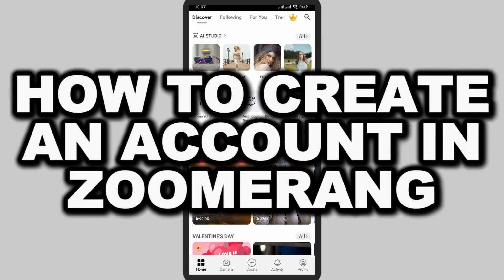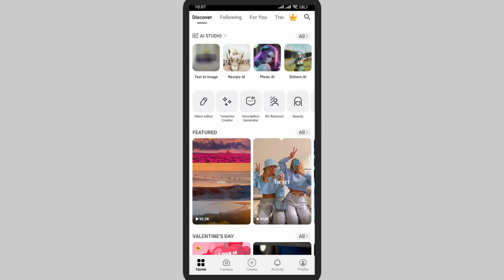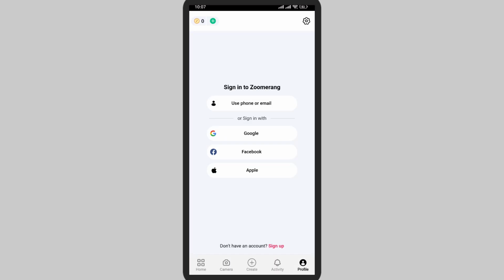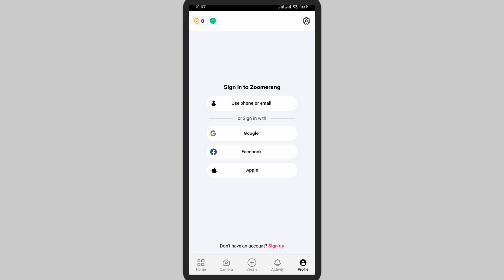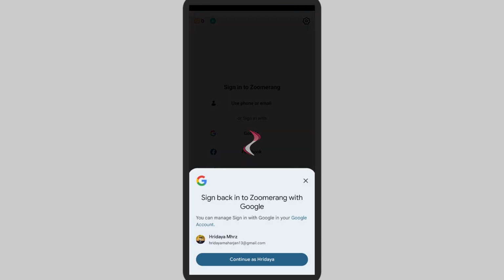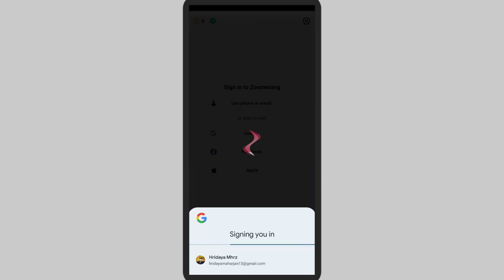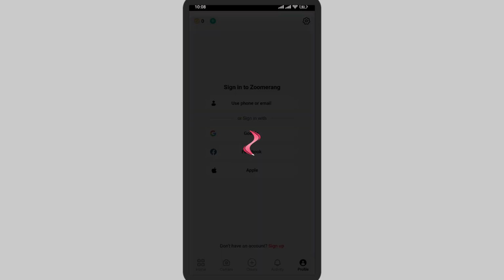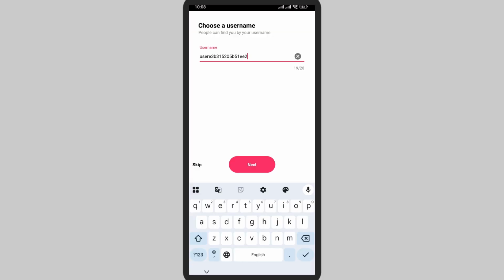How to Create Account in Zoomerang 2026?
Creating an account on Zoomerang is the first step to start making creative and trending videos. In this video, you will learn how to create an account in Zoomerang quickly and easily. We will guide you step by step through the signup process, including how to open the Zoomerang app, choose a sign-up method, and complete your account setup. After creating your Zoomerang account, you’ll be able to access video templates, editing tools, effects, and share your videos with a wider audience. This tutorial is perfect for beginners who are new to Zoomerang and want to start creating engaging short videos using the app’s powerful editing features. Follow along to successfully sign up and start using Zoomerang for your video creation.